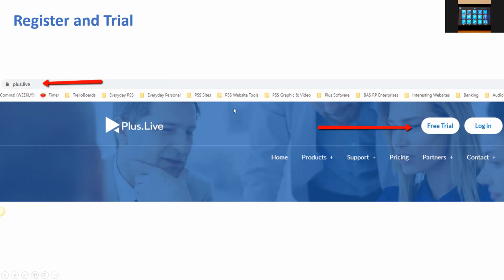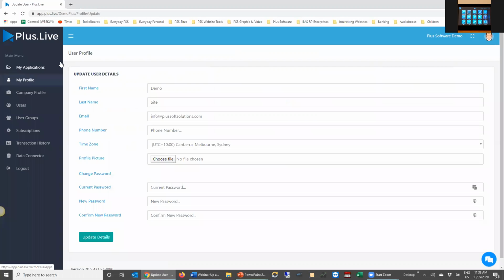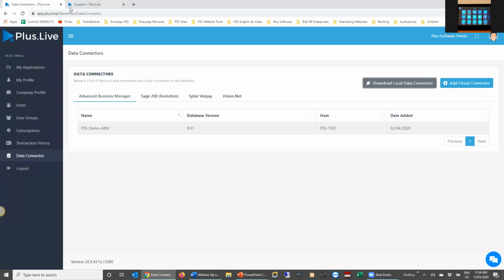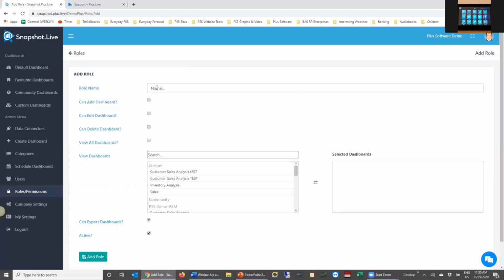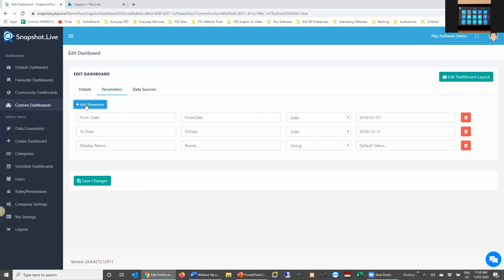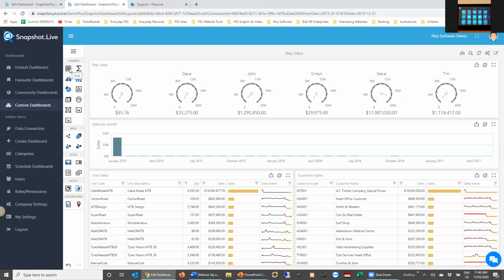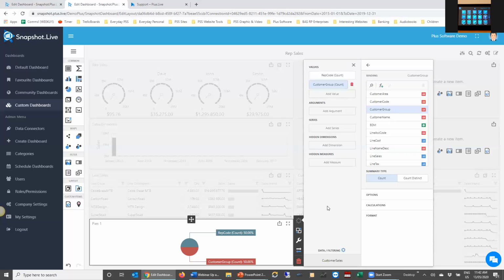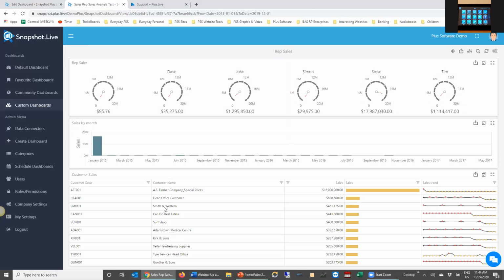Get Snapshot Up and Running (14 min)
We also show you a brief overview of the powerful Snapshot Dashboard Designer which helps you to Customise Dashboards, leaving the Originals (Master Dashboards) in place